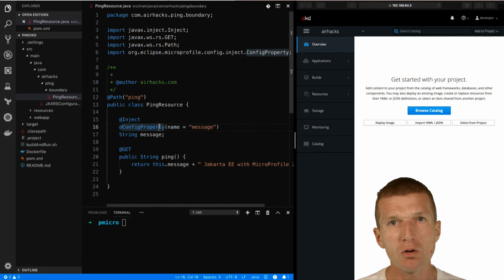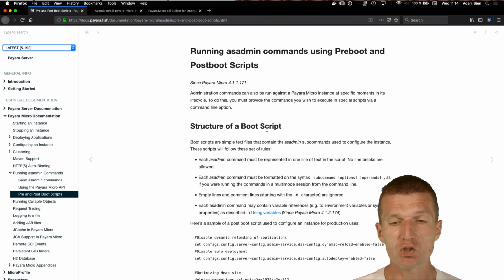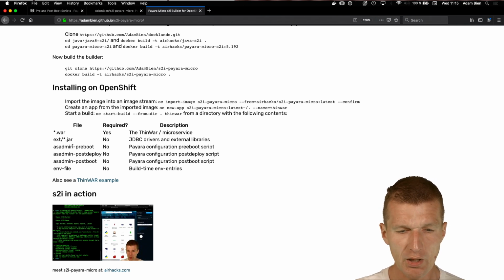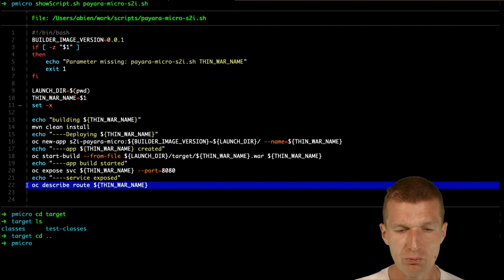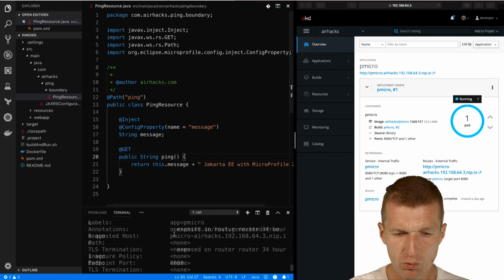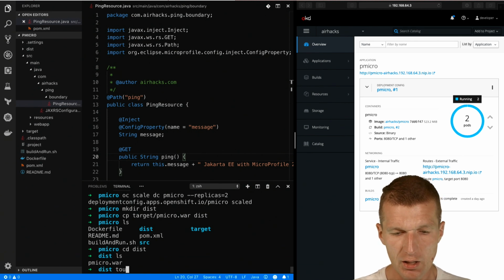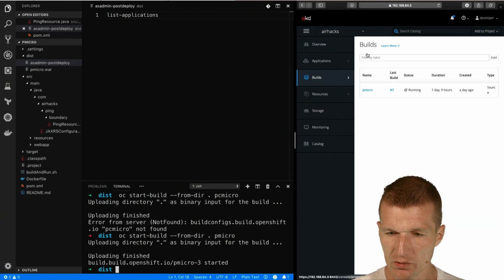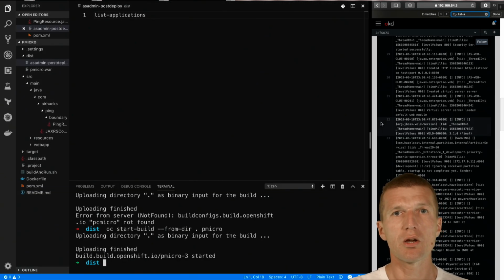Deploying and Configuring a Payara Micro s2i ThinWAR to OpenShift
With Payara Micro s2i image you can configure the server with checked-in scripts and deploy a ThinWAR to OpenShift.

See you at airhacks.com and hear you at airhacks.fm